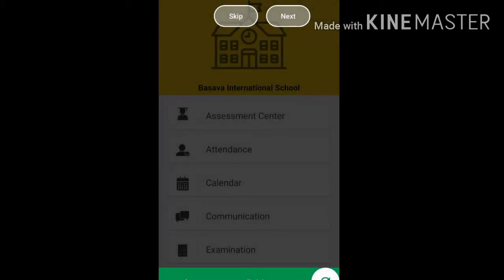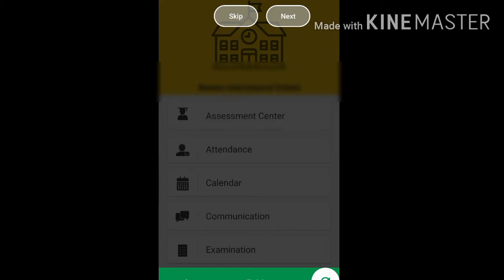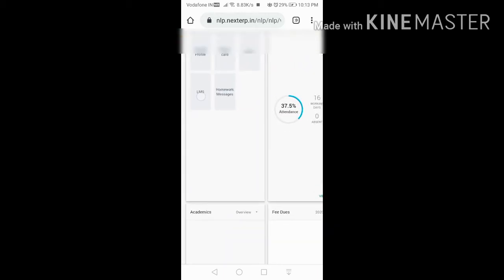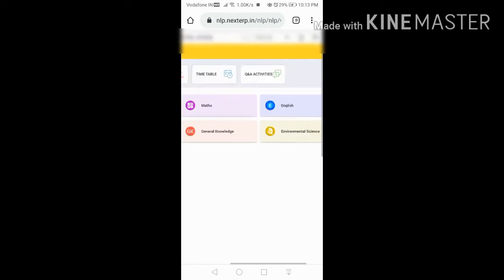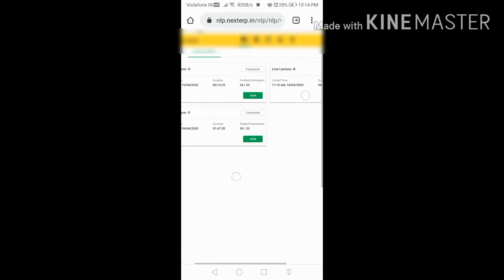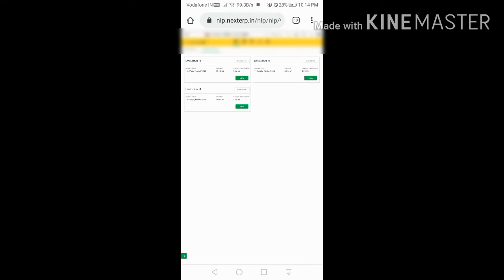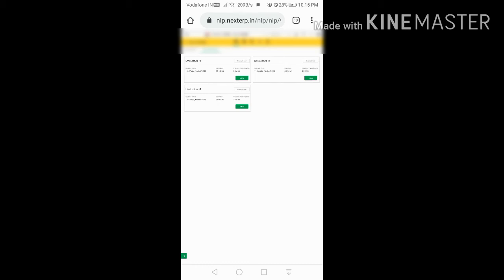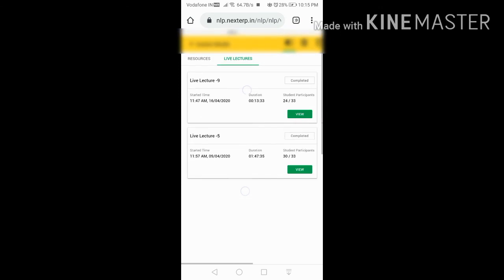NLP homework | NLP online class "device not recognized" or "device not compatible" problem solved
NLP device not recognized problem | possible solution.

What to do if you get "device not compatible... Change your device" error message in NLP platform.

Solution to problem of NLP